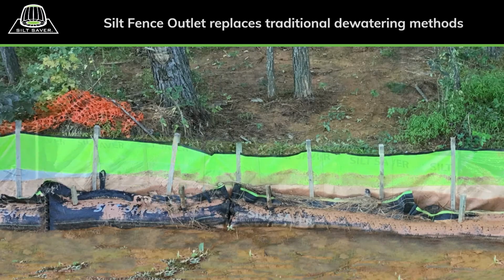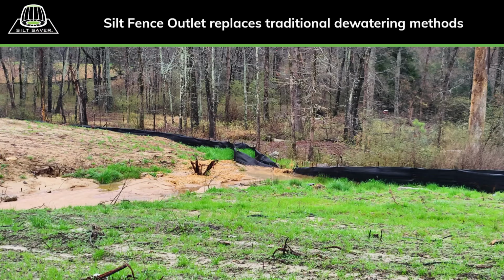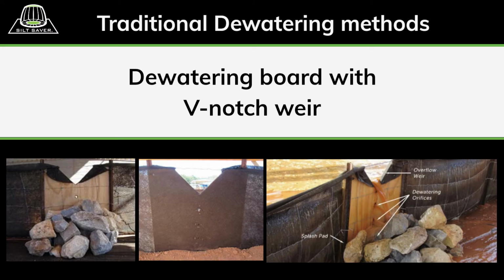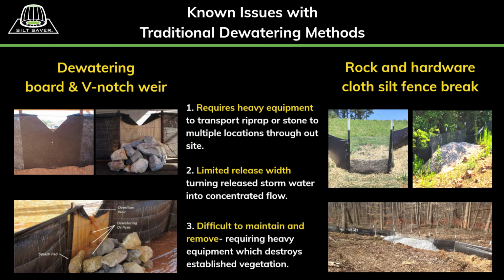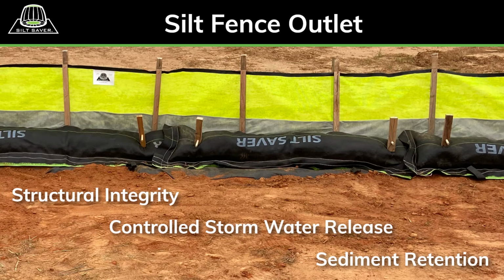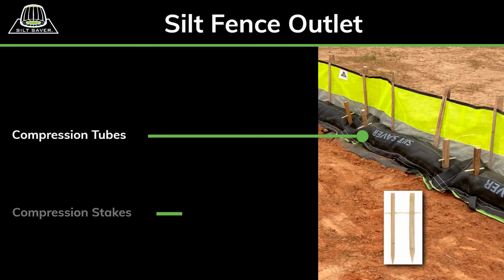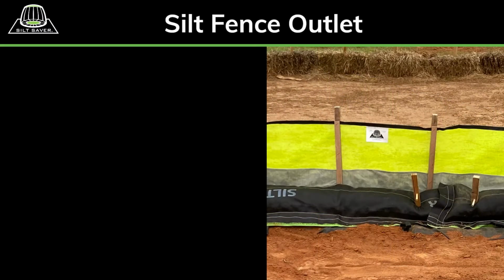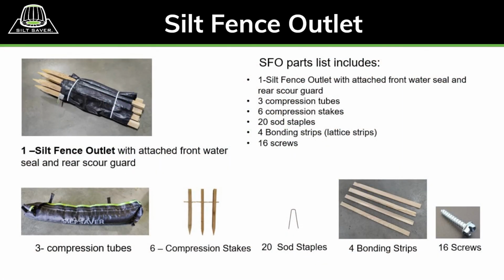Silt Saver Silt Fence Outlet and Perimeter Dewatering BMPs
The Silt Fence Outlet  (part # SFO) provides performance-based dewatering and overflow control.

Requires no heavy equipment. Easily installed and removed.

Kit includes all parts needed to install as perimeter dewatering and overflow protection device.